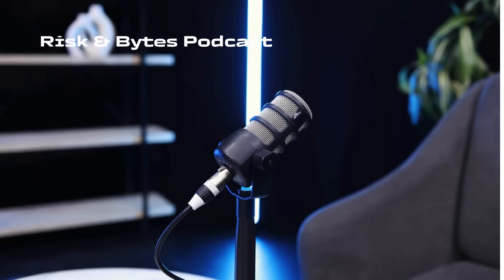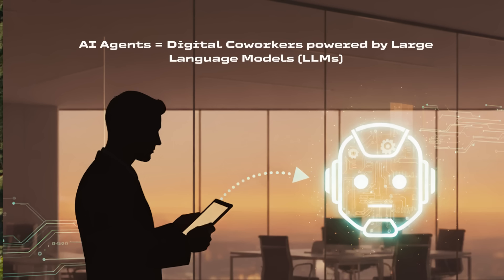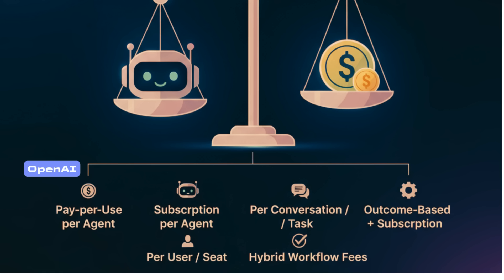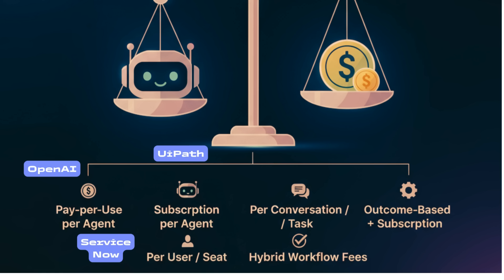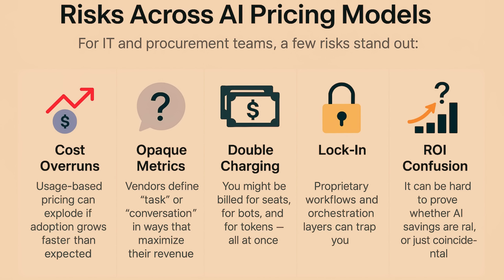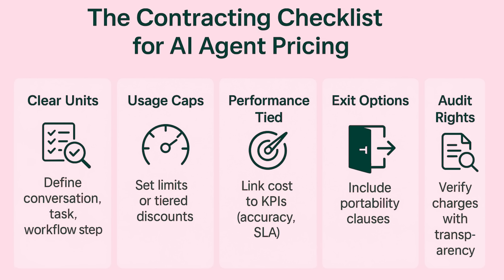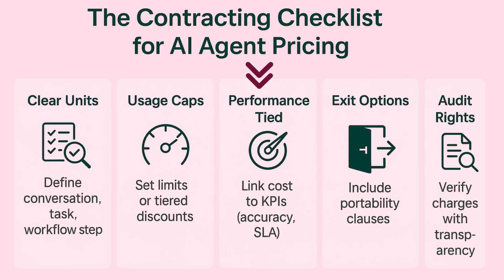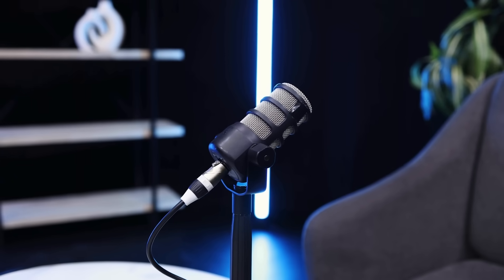Understanding AI Agent Pricing and Risks: Playbook for IT and Sourcing Leaders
AI Agents are no longer futuristic — they’re already embedded in IT service desks, procurement workflows, and enterprise operations. But while the technology is powerful, the pricing models are still immature and risky.
In this episode of Risk & Bytes, we break down how to govern and manage AI Agent pricing so IT leaders and procurement teams can stay in control. You’ll learn:
What AI Agents really are — and how they differ from simple chatbots
The six most common pricing models (tokens, subscriptions, seats, conversations, outcomes, and hybrid workflows)
The biggest risks to watch for: cost overruns, vague metrics, double charging, lock-in, and ROI confusion
A five-point contracting checklist to negotiate smarter deals with vendors
How to set up governance, reporting, and benchmarking to keep spend predictable and value measurable
This episode blends the efficiency of AI tools with human expert curation, giving you insights you can trust.
Stay ahead of the curve, avoid budget surprises, and build stronger vendor contracts with this practical playbook.